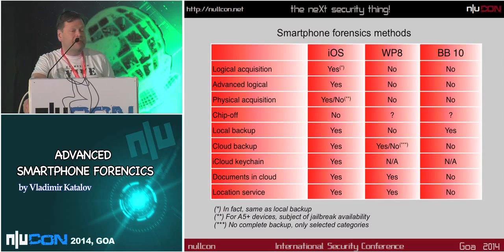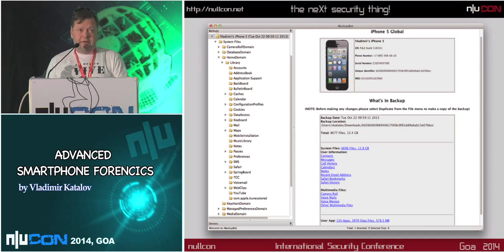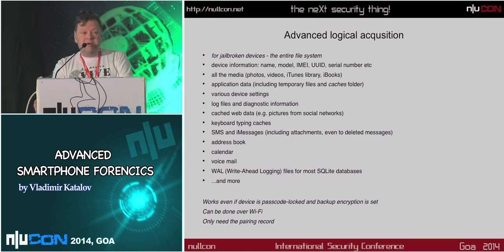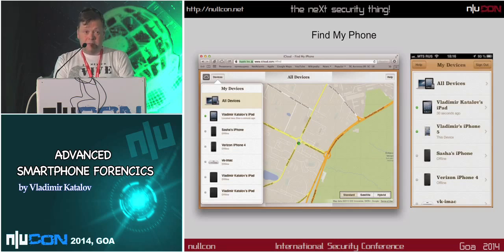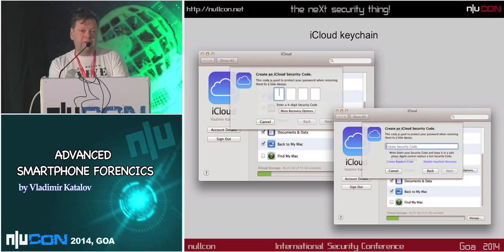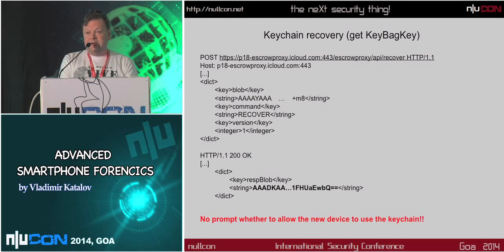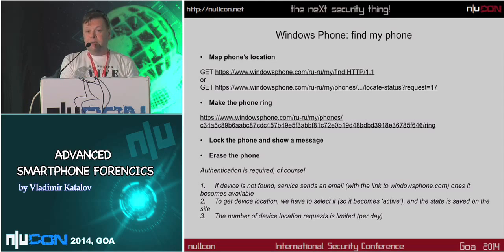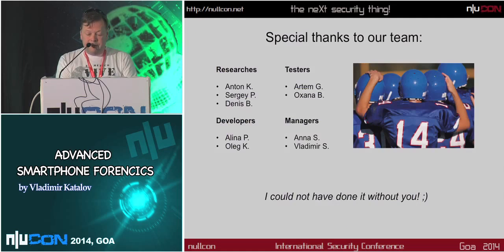nullcon Goa 2014 Advanced Smartphone Forensics by Vladimir Katalov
In this talk Vladimir Katalov covers iCloud backups, FindMyPhone service, storage and keychain (as of 2014).